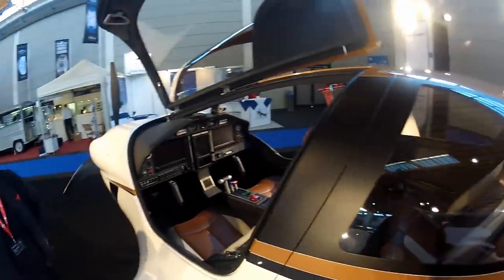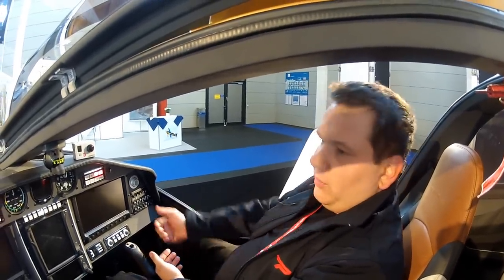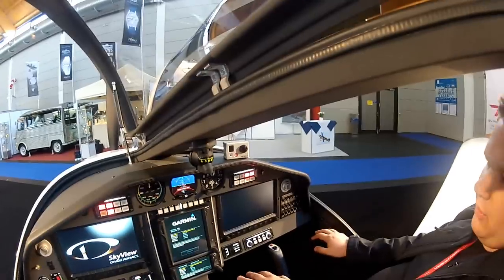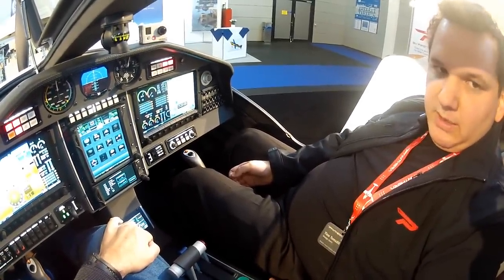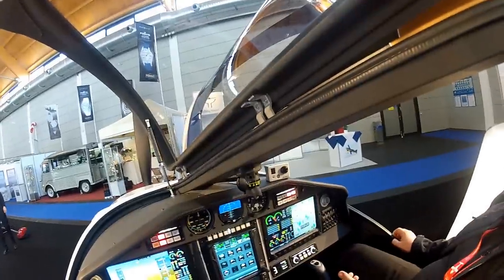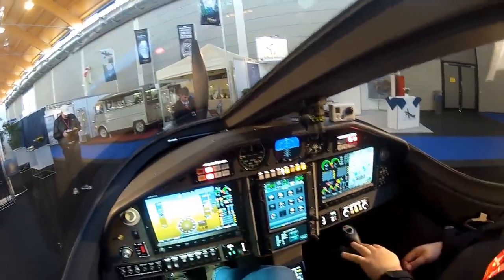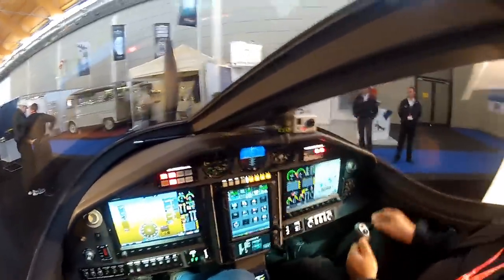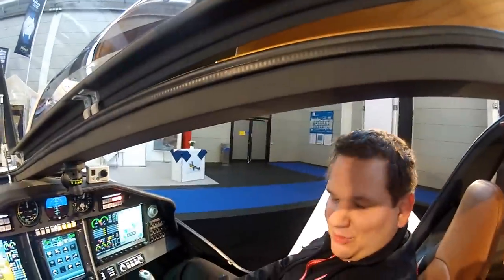Pipistrel Panthera Internal Cockpit and Instruments